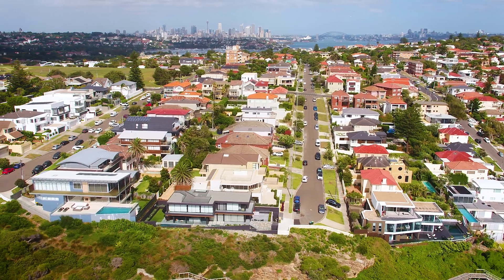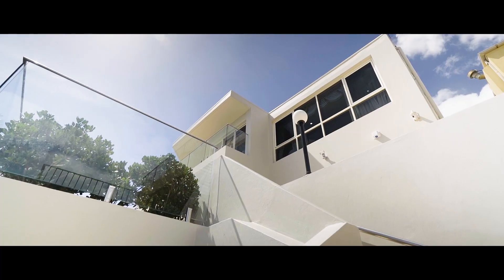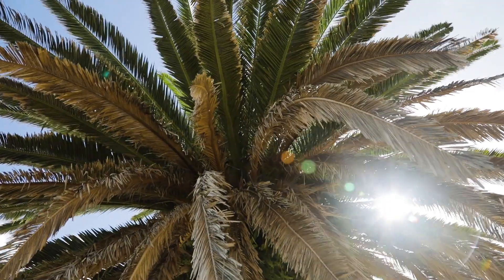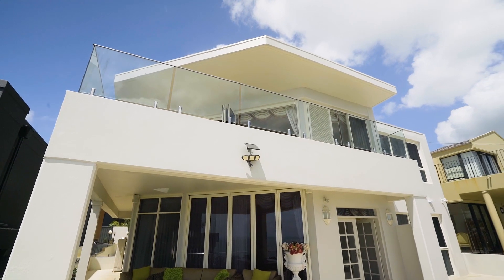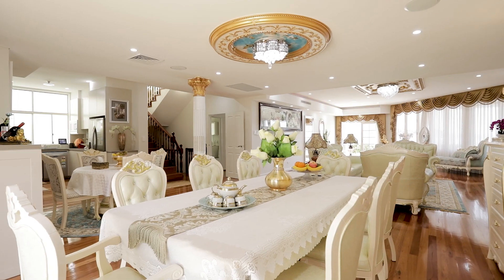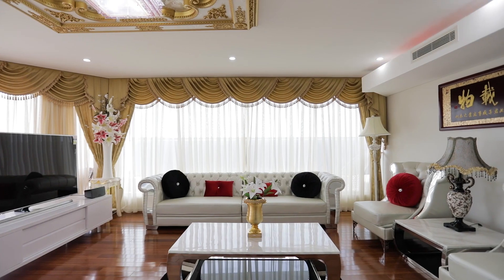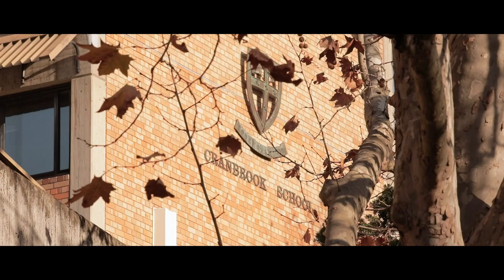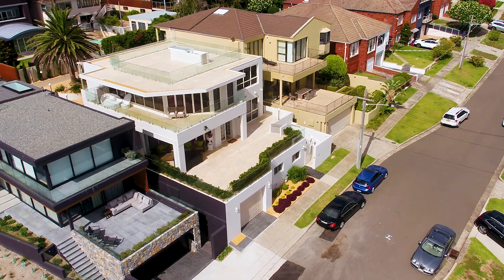4 George Street, Dover Heights Ric Serrao & Dion Markovics